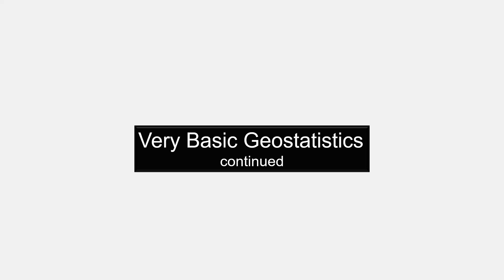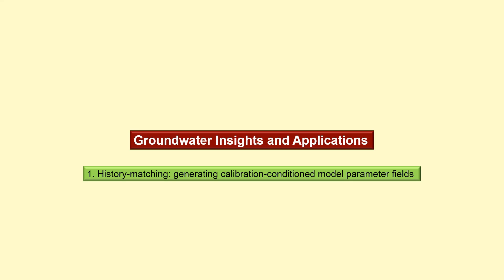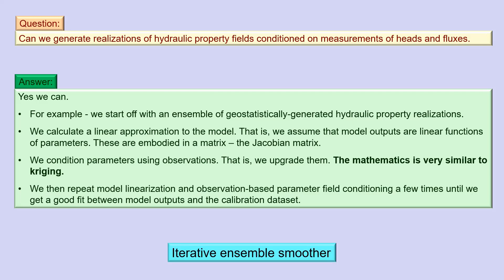GMDSI - J. Doherty - Basic Geostatistics - Part 2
In this continuation of the first video of this series, links between geostatistics and history matching of groundwater models are explored. The use of geostatistical concepts and tools in model calibration, and in calibration-constrained uncertainty analysis are also discussed. Some shortcomings of traditional geostatistics, and how these have been addressed by newer geostatistical concepts such as multiple point geostatistics, are also explained.
Production of these videos was funded by GMDSI (Groundwater Modelling Decision Support Initiative)